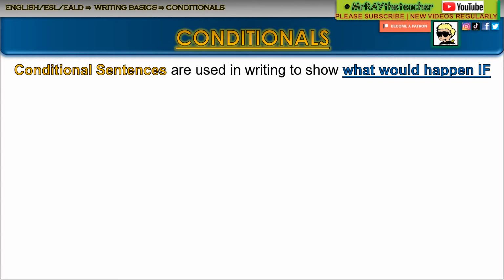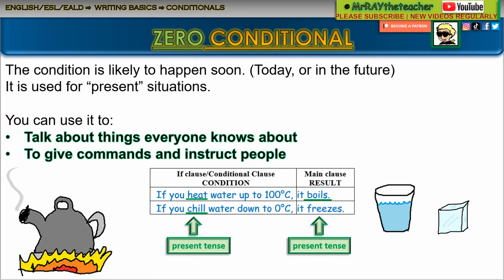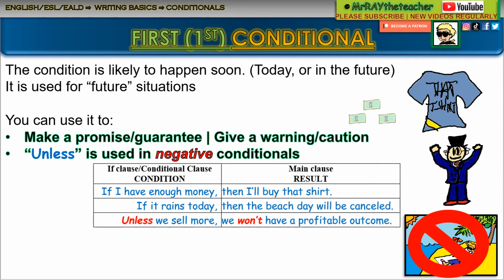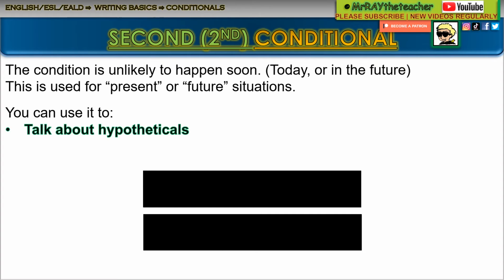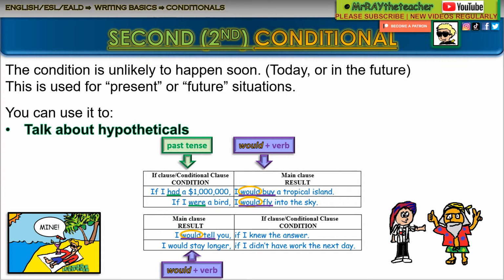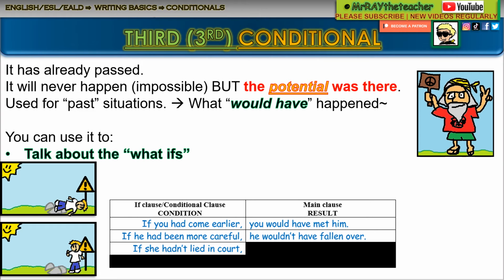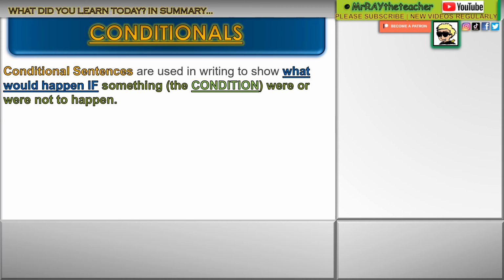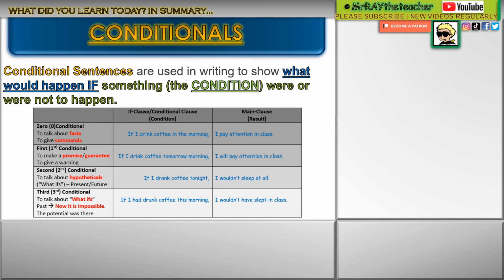Conditionals | Writing Basics - Grammar 1-0-1 | English ESL EALD | L4L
If you watch this video, you will (most probably) learn something useful. Why? What if you want to warn some one or commiserate on the "what ifs"? Watch this video to find out more on how to do these very things.